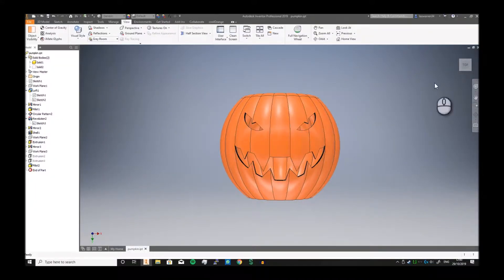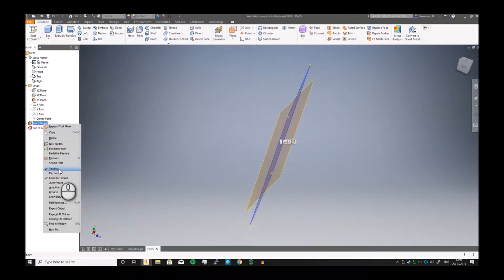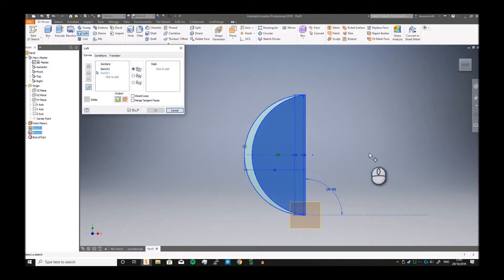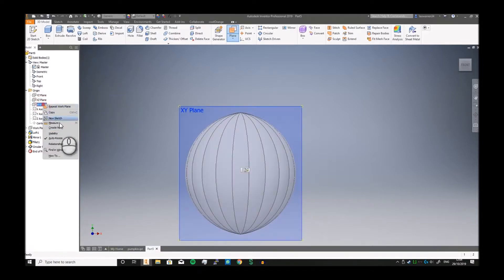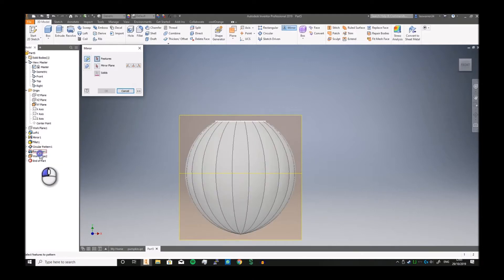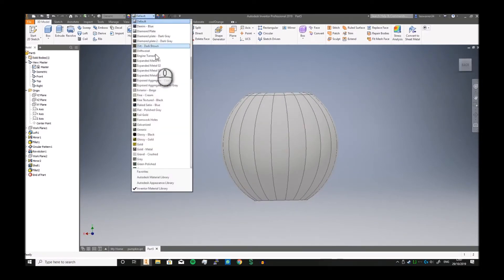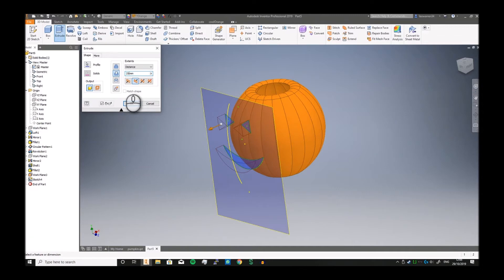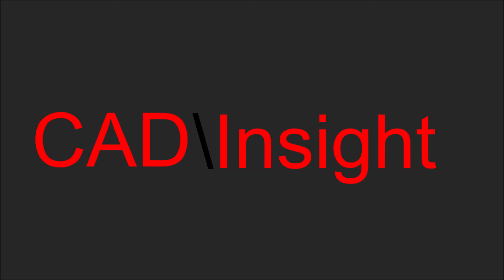Autodesk Inventor - Halloween Pumpkin Guide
Tutorial on how to make a halloween Pumpkin on Autodesk Inventor.